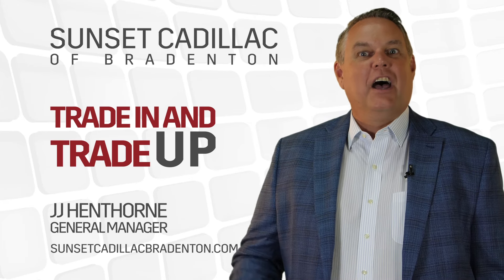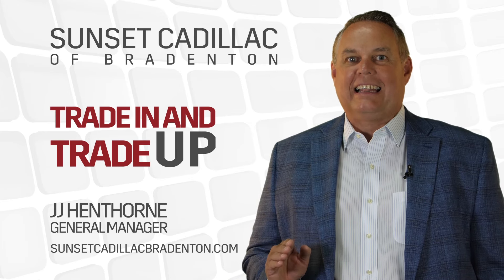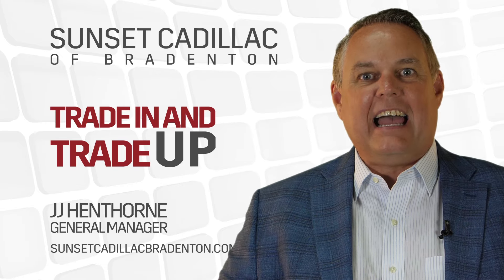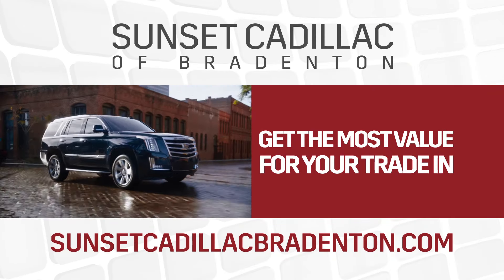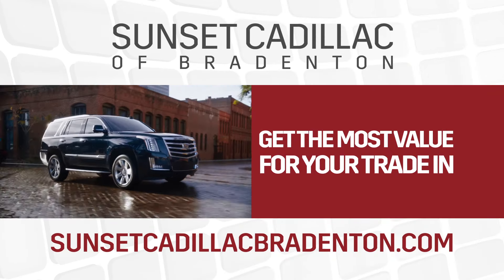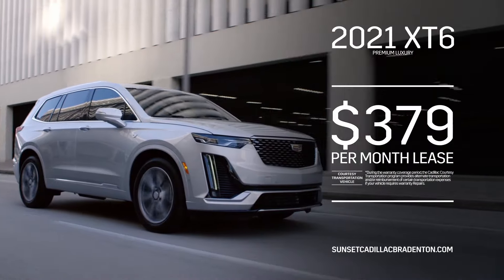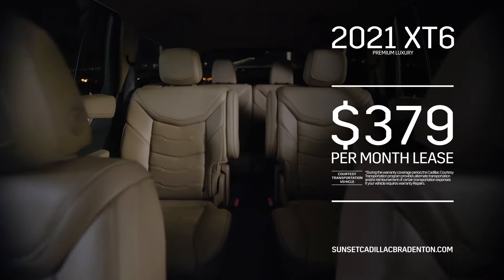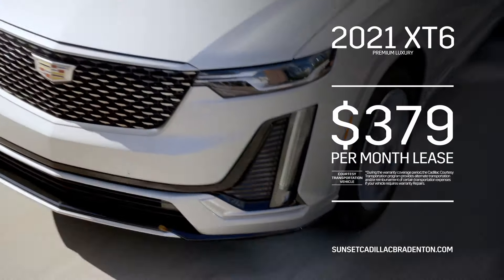The Most Value for Your Trade-In can only be found at Sunset Cadillac of Bradenton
Shop SunsetCadillacBradenton.com